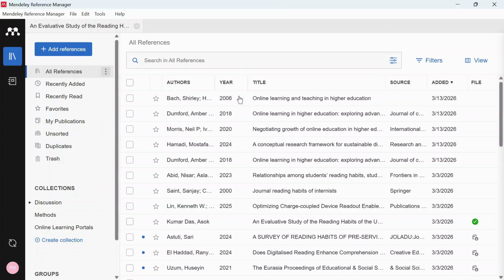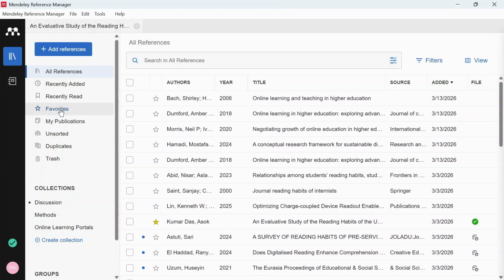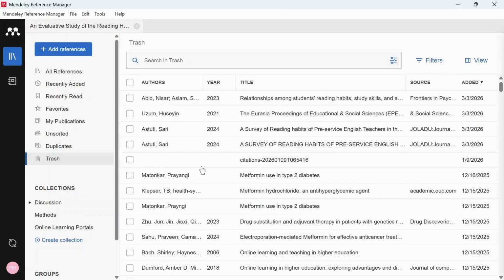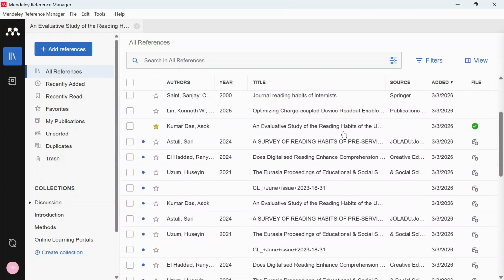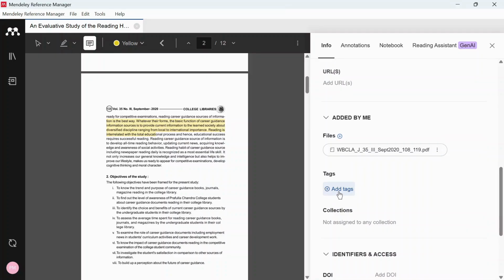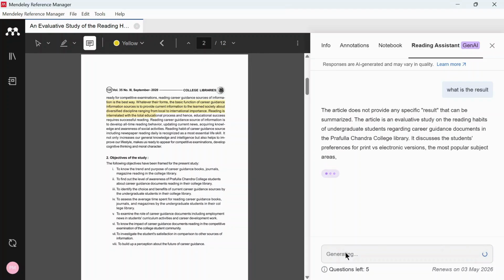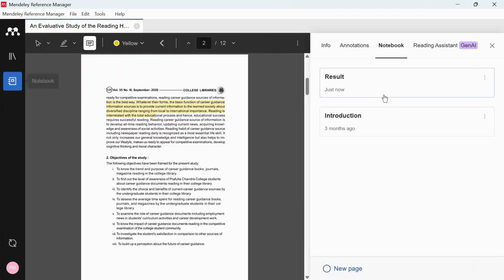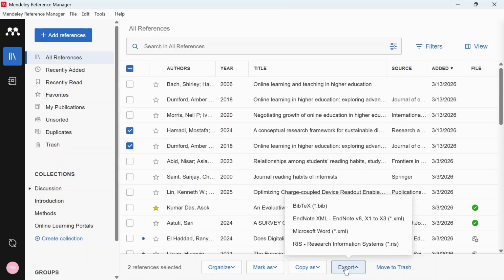How to manage your Mendeley Reference Manager Library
In this video, learn how to manage your Mendeley Reference Manager library effectively.
After learning how to install Mendeley (Part 1) and add references (Part 2), this Part 3 tutorial focuses on organizing, reading, and annotating your research materials for a smooth academic workflow.
This step-by-step demonstration will help you transform your Mendeley library into a powerful research tool.